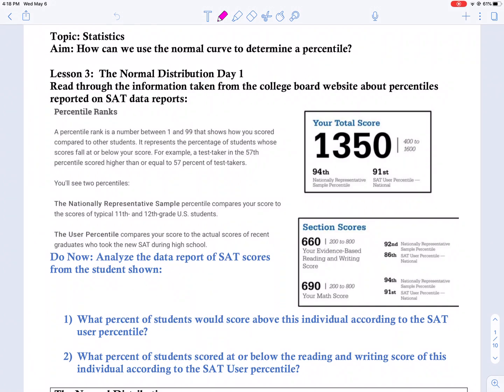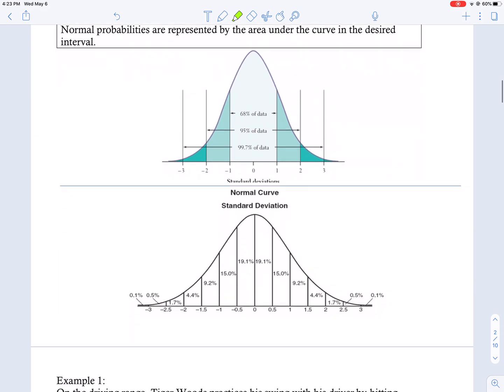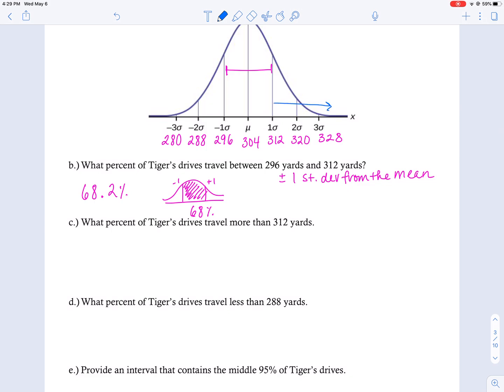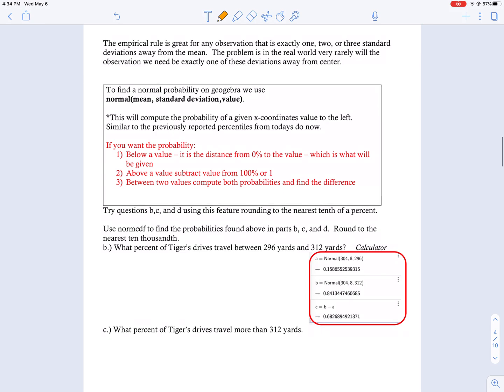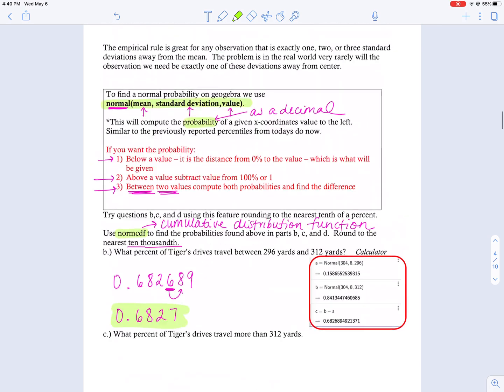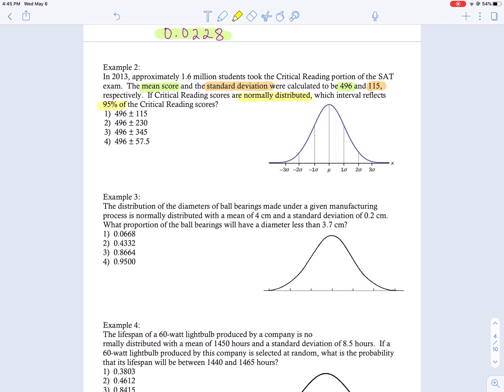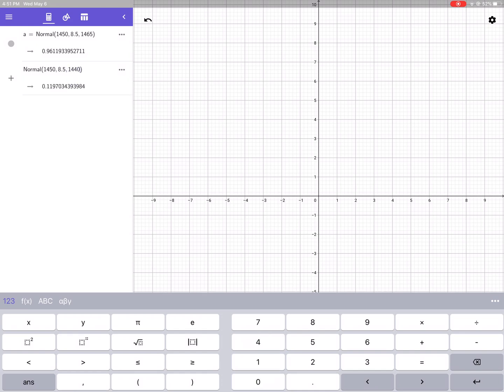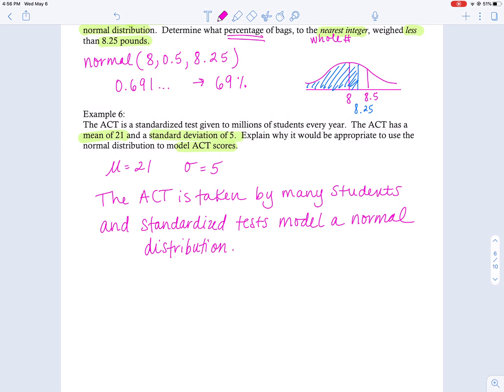03 Normal Distribution